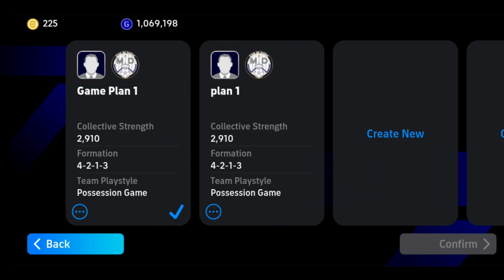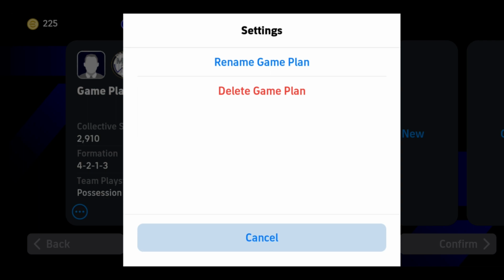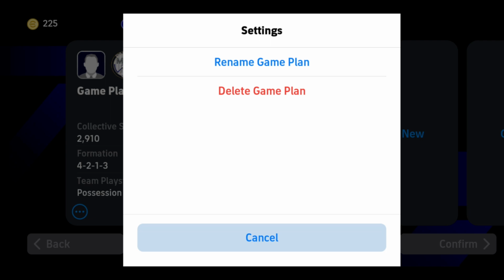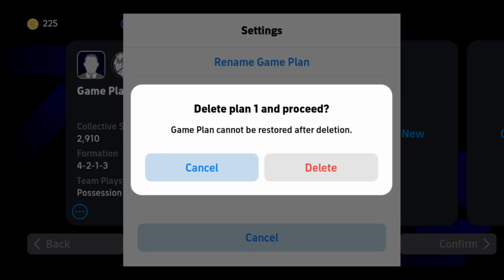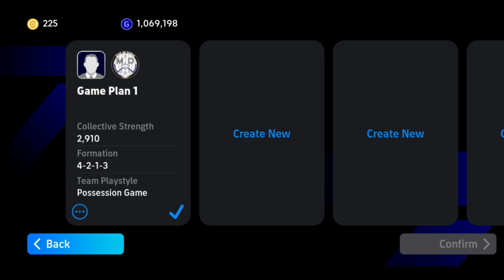How to Delete Gameplan List in eFootball 2024 (EASY!)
This video guides you through the exact steps on how to delete gameplan list in efootball 2024.